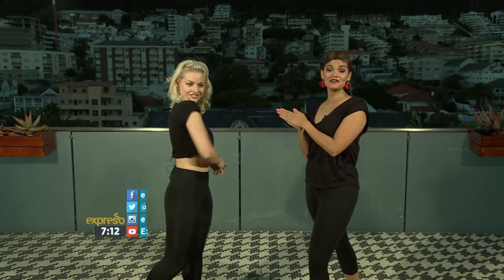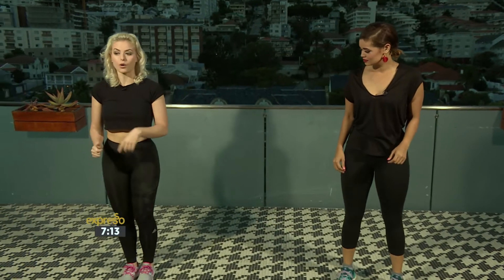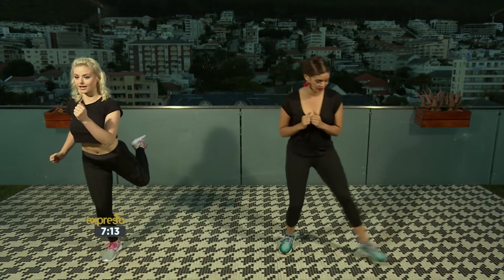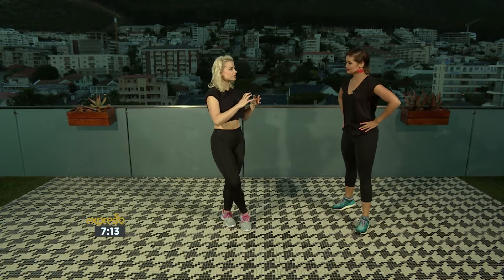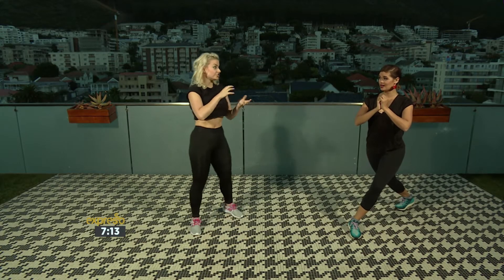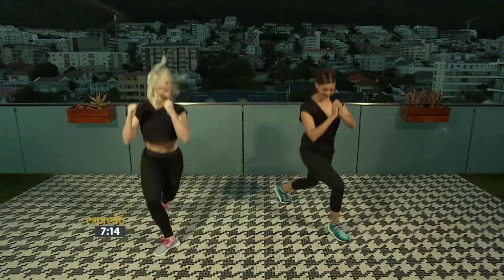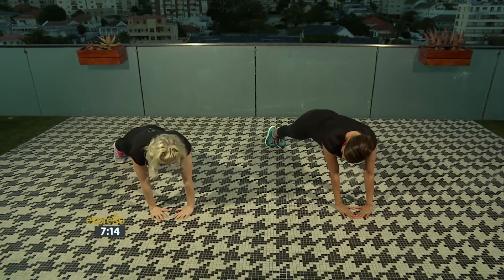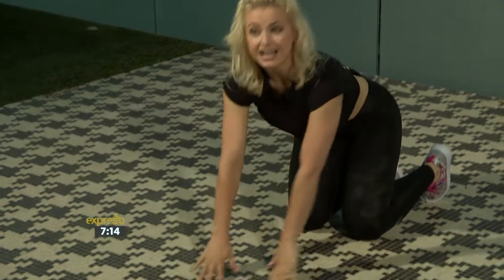Fitness: Bodyweight training with Emma Jooste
Emma Jooste shows us a bodyweight routine that anyone can do anywhere, anytime!